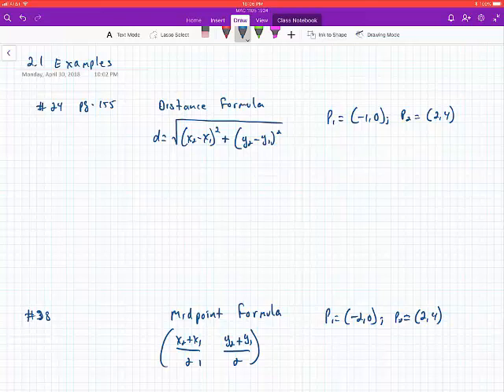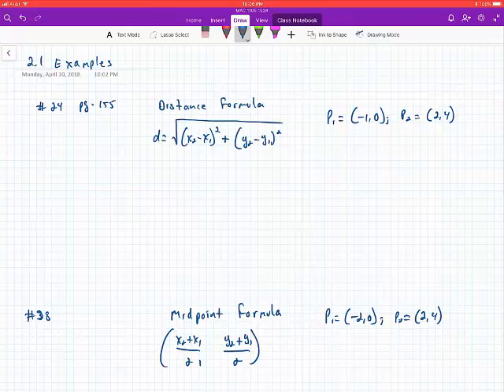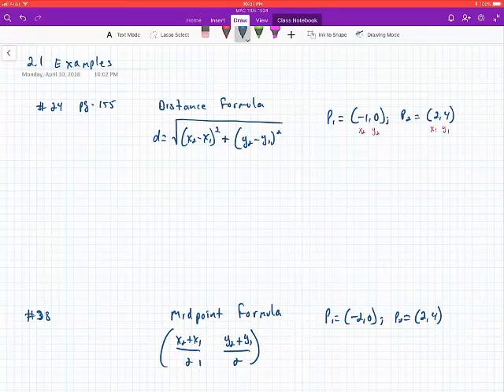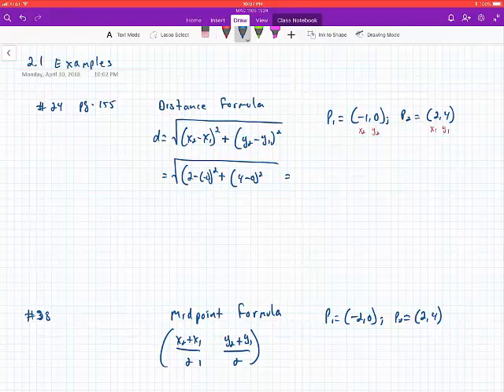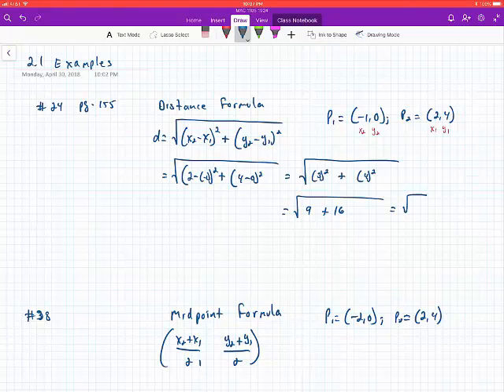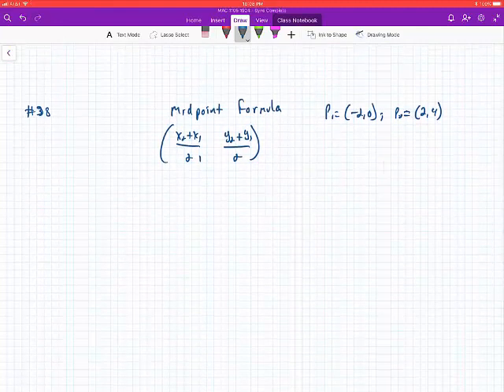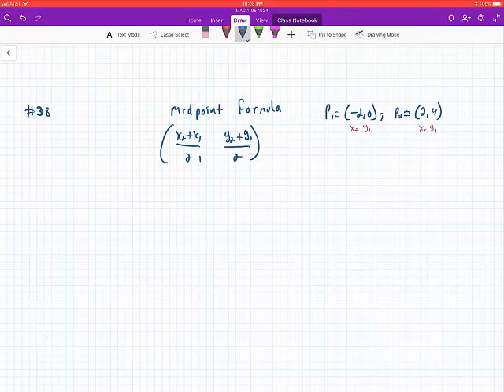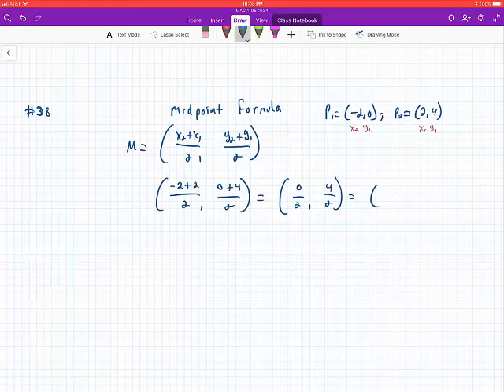MAC 1105 2.1 Examples